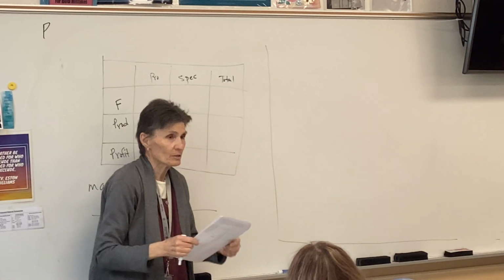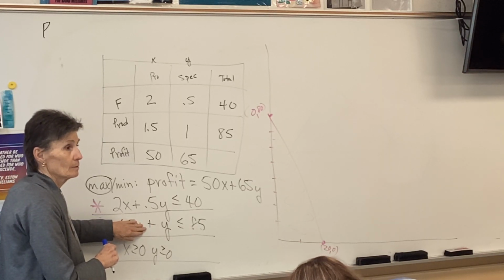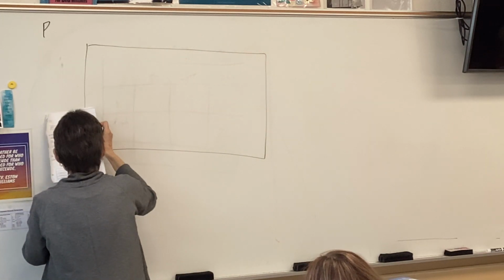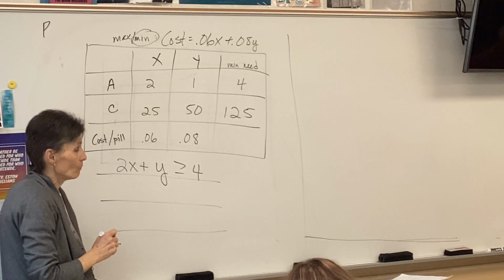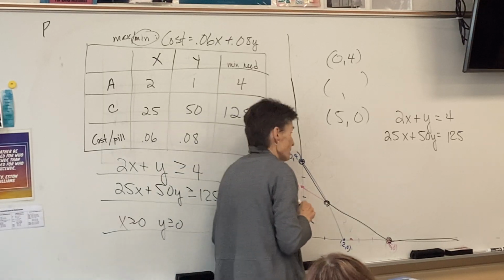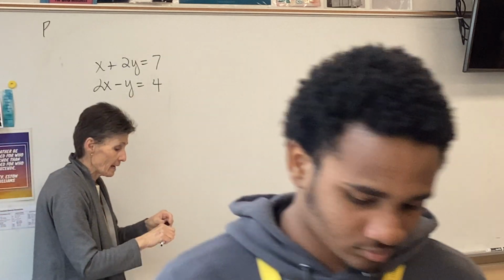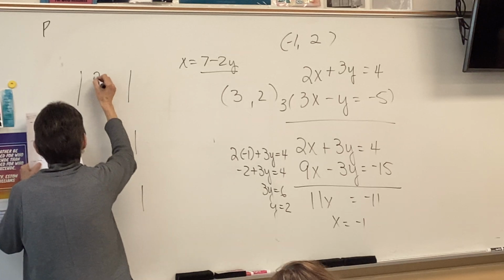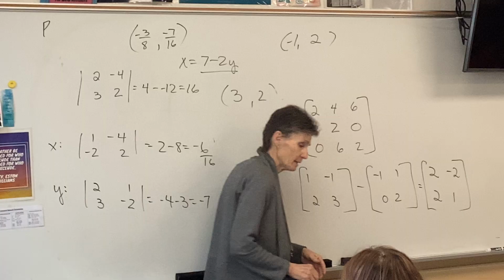Precal C Notes 7.5 #4; HW 7.5; Chpt 7 Ptc Test 1 #1-4c